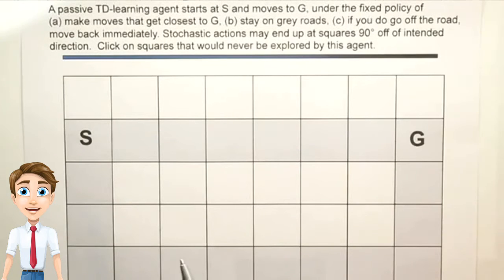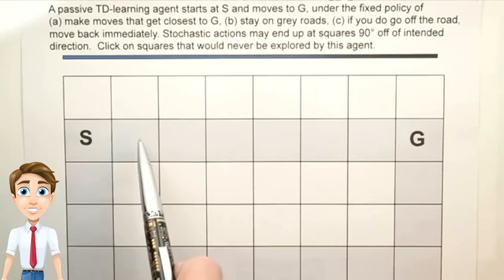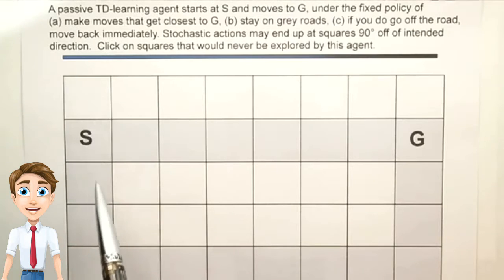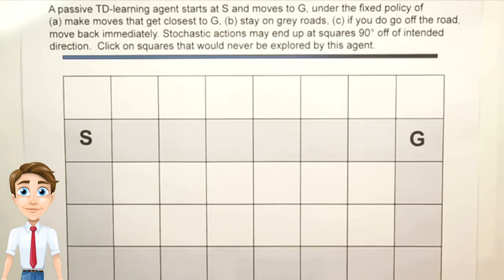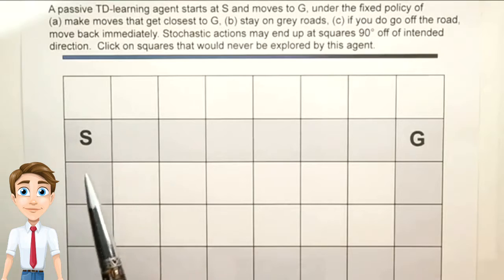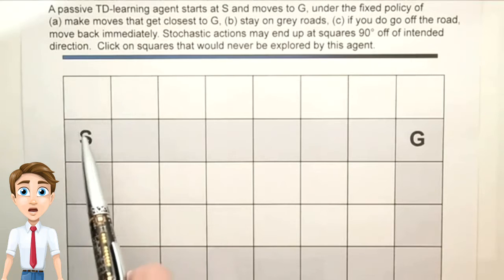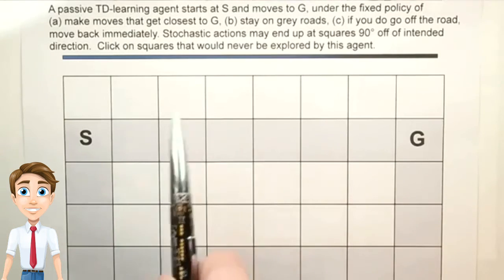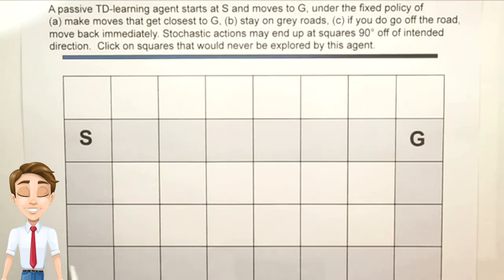Questions & Answers { AI } - Passive RL agent -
Artificial Intelligence.
Q&A
AI courses.
Quick lessons.
test knowledge.
English Class.